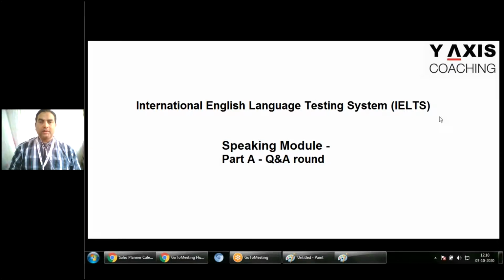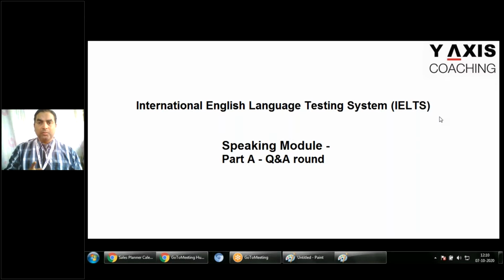Mastering IELTS speaking modules with Jackson – The Q&A round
Hello IELTS aspirants! Let’s dig deep into the IELTS speaking module and get some insight into the Q&A round from Jackson, Y-Axis's IELTS coach.

In this video, he tells you how to go about the task and what exactly is expected of you when you are required to answer in short or as a description. Take his tips to get the right strategy for the task. That will help you to do excellent in the IELTS test.

This is one of the most informative videos in Jackson’s series of IELTS sessions. Be sure to watch the other videos too to do great at the exam.